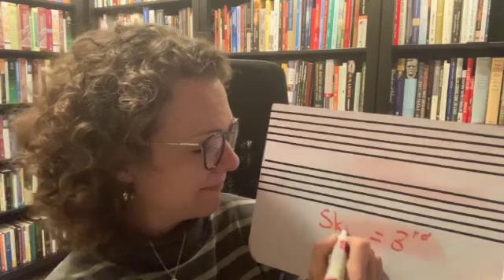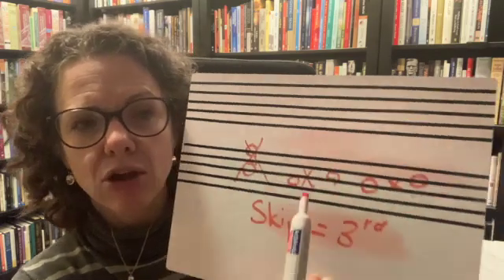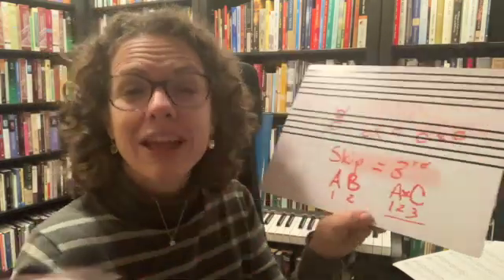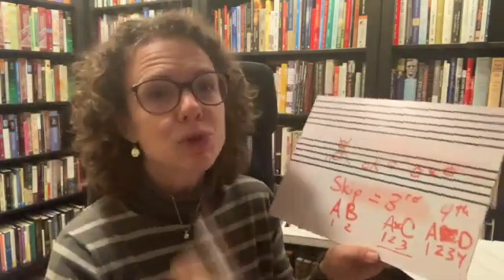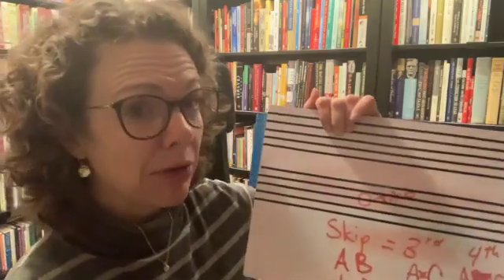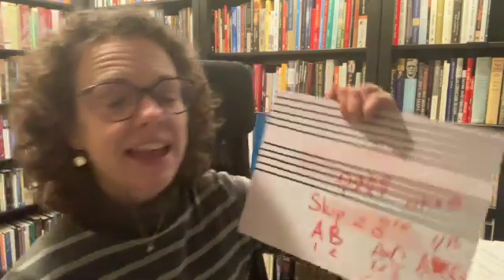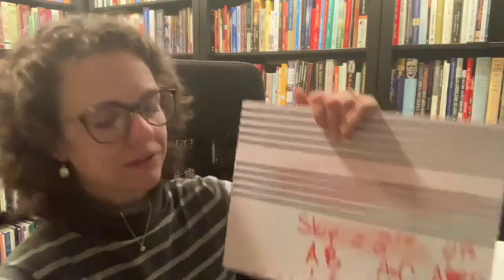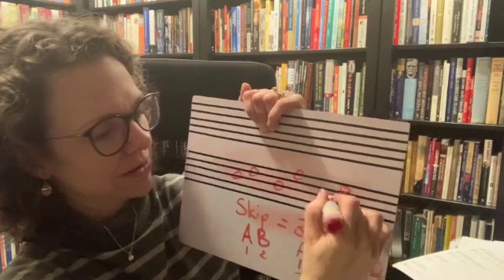Theory II Lesson 19 SD 480p